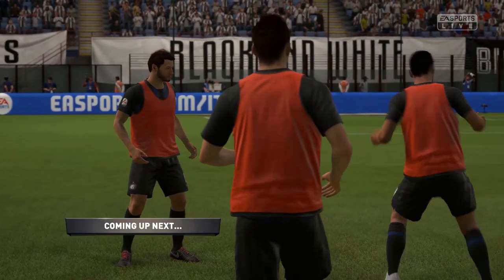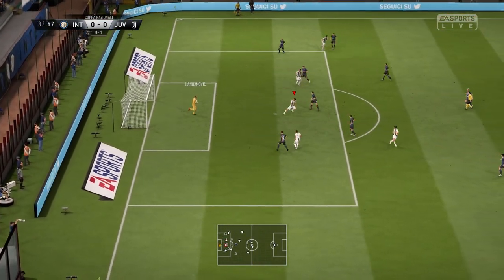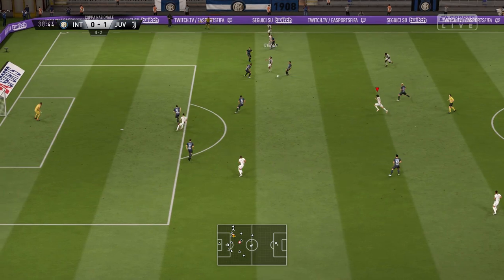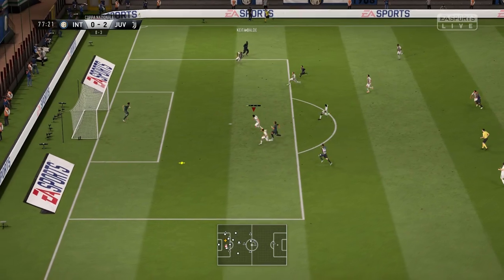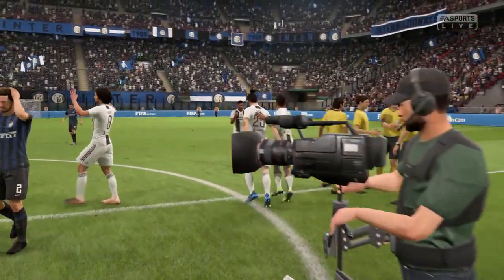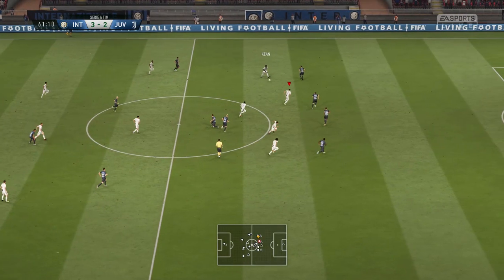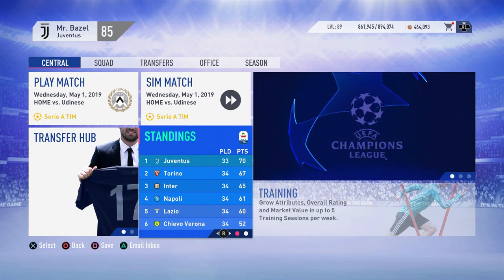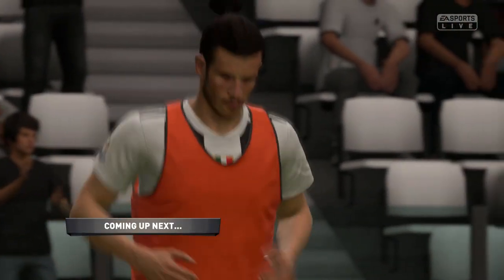FIFA 19 JUVENTUS CAREER MODE #12 | TITLE DECIDING EPISODE!! (ULTIMATE DIFFICULTY)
In today's video i will be bringing you episode number 12 of our Juventus career mode in fifa 19! Thanks for the support on
recent videos i really appreciate it! In today's episode we have a couple of title deciding episodes! You don't want to miss any of the action!